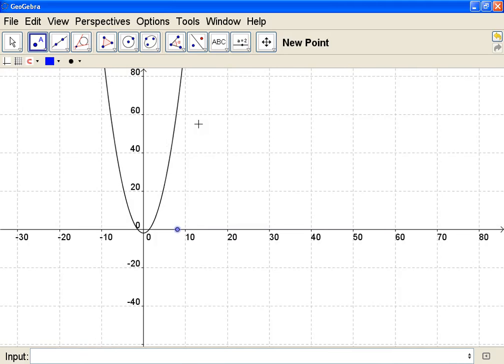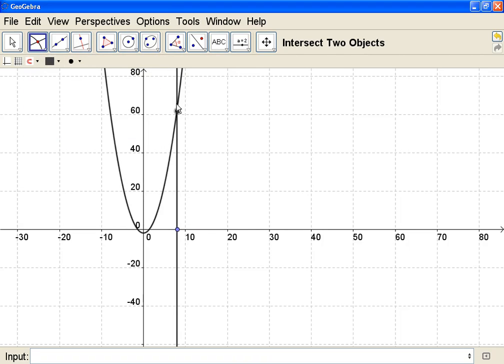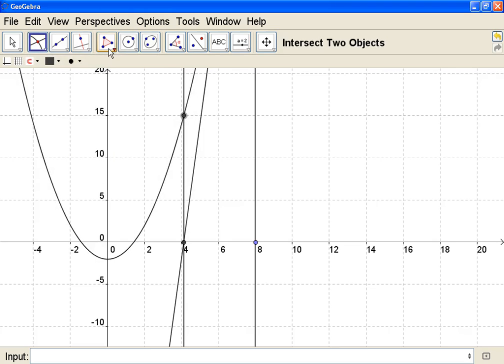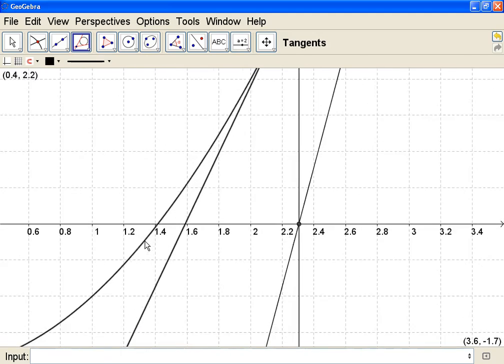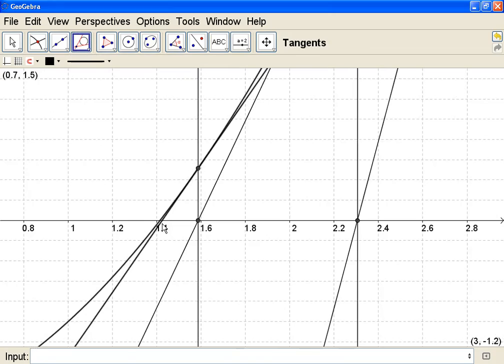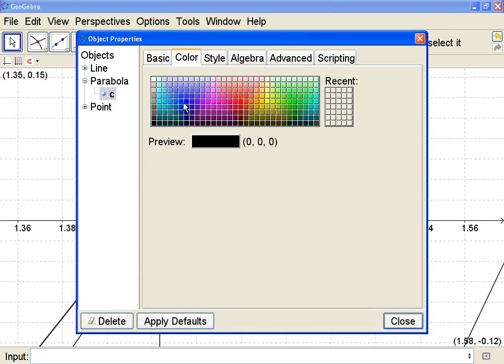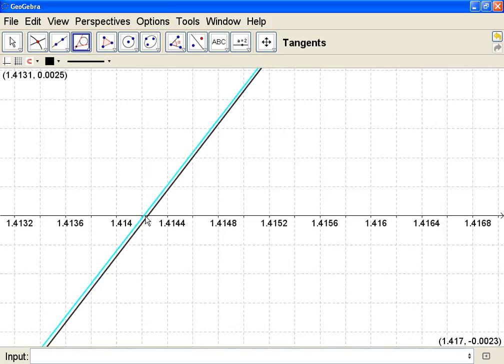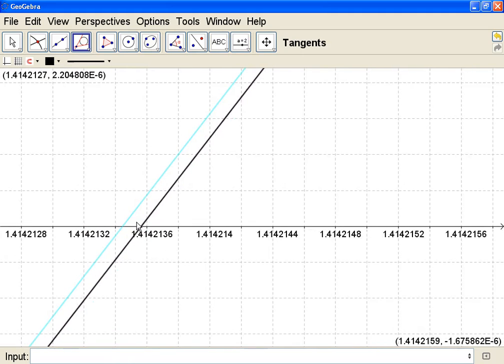3.8: Newton's method